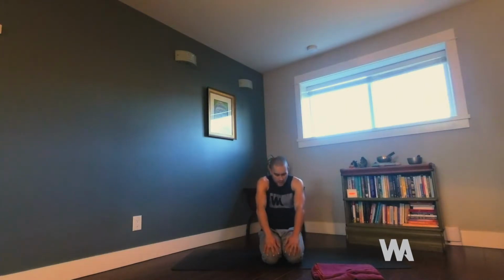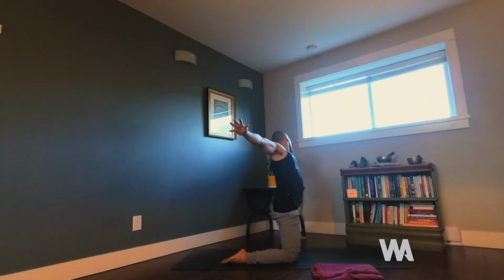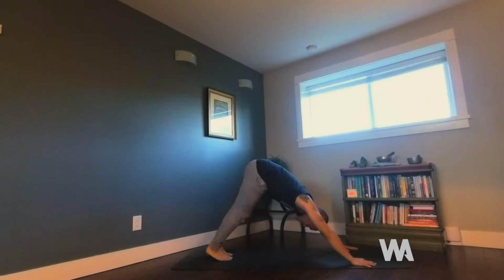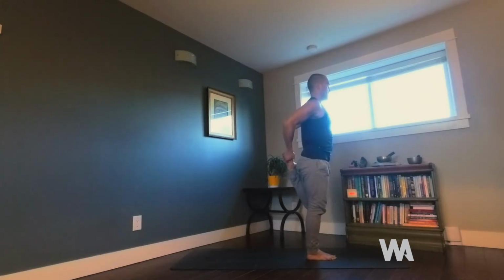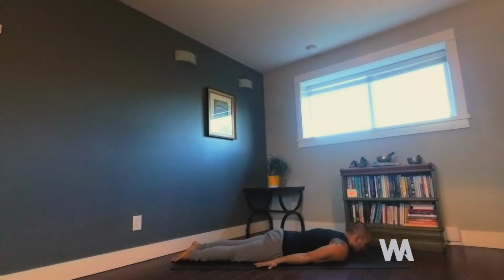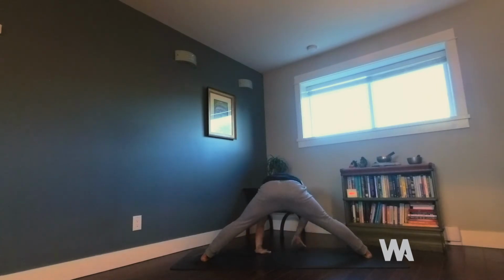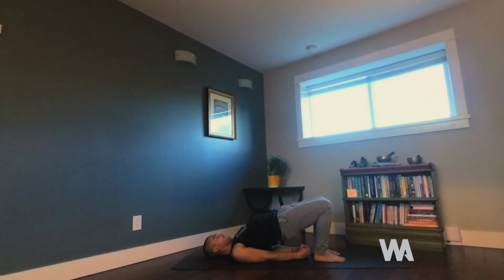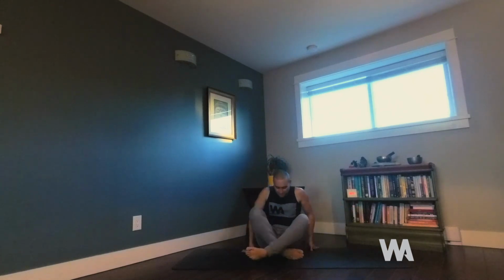Yoga for Swimming | 60 Mins of Yoga Training To Improve Your Swimmers Game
Yoga for Swimming | 60 Mins of Yoga Training To Improve Your Swimmers Game. This yoga training was inspired by Ross Edgley - the great adventurer & swimmer, who is the first person to swim around mainland Great Britain in 157 days. So, grab your yoga mat and get begin your swimming exercises.

Michael is one of our Brand Warriors, a fully qualified Yoga Trainer and Personal Trainer. He is  based in Victoria, Canada. Michael has been running Four Body Design since 2015, helping students to create greater health, fitness and purpose in their lives. When he was younger he dealt with anxiety and he developed ulcerative colitis - an auto-immune disease that affects the large intestine. This diagnosis and anxiety caused him to plunge into a downward spiral towards depression and a complete breakdown. Thankfully, after having reached rock bottom, he was able to rebuild himself back to his former self and he attributes Yoga as being the main catalyst which sparked this transformation.

🔹🛒🔹 WARRIOR ADDICT APPAREL & YOGA MATS
Your Yoga Trainer is wearing Warrior Addict Yoga Apparel and is practicing on our Warrior Mat especially designed for men check them out

🧘🏼‍♂️Warrior Addict aims to offer the very best FREE Yoga For Sports Classes taught by our very own world class Yoga teachers. We currently offer Yoga for the following Sports Running, Cycling, Swimming, Football / Soccer, Surfing and Weightlifting / Body Building.

The information contained in instructional, advice or informative videos (“Video Content”) posted on Warrior Addict’s website, YouTube Channel or any other associated social media platforms represents the view and opinions of the original creators of such video content and does not necessarily represent the view or opinions of Warrior Addict. The creators, producers, participants and distributors of the Video Content disclaim any and all liability or loss, to the extent permitted law, relating to the practice or use of any techniques, exercises and information provided in the Video Content.
Any exercise could result in injury, it is recommended that you consult a Doctor before following any instructions in the Video Content. You should not engage in any instructions shown in the Video Content if suffering from an injury or condition. By following the instructions in the Video Content you are acknowledging that there may be risks involved in the practice or use of any techniques, exercises and information provided therein and that you are voluntarily assuming those risks. While following the instructions in the Video Content, if you feel pain, discomfort or dizziness do not continue and consult with a Doctor as soon as possible.